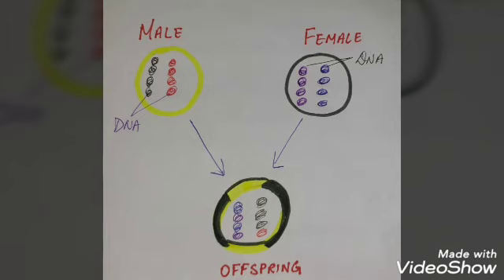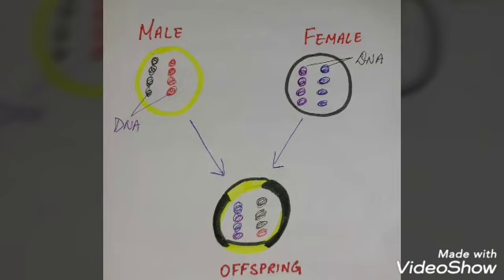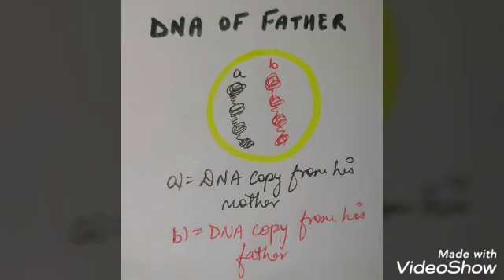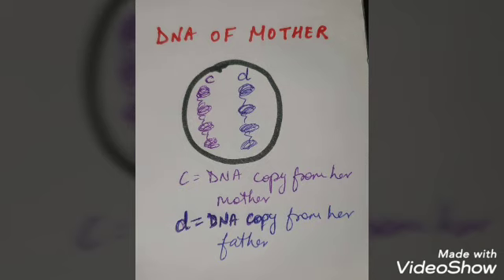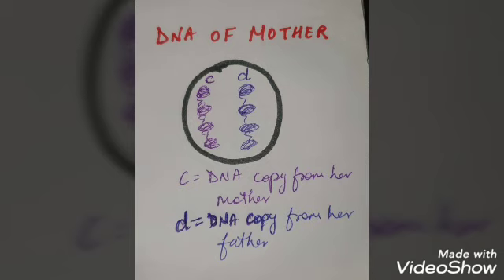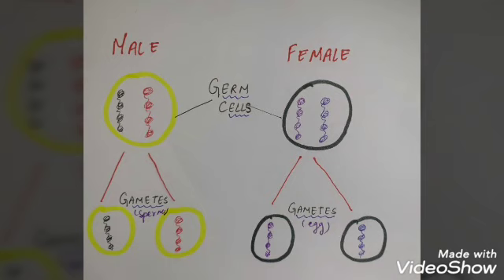CLASS X - BIOLOGY - CH 3 - SEXUAL REPRODUCTION - GERM CELLS AND GAMETES